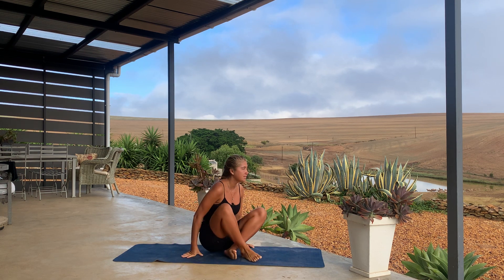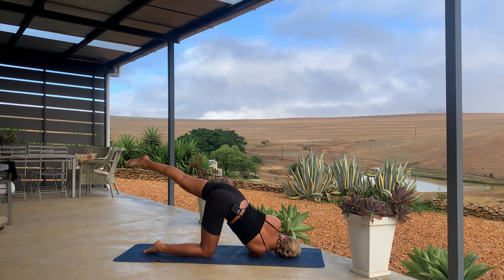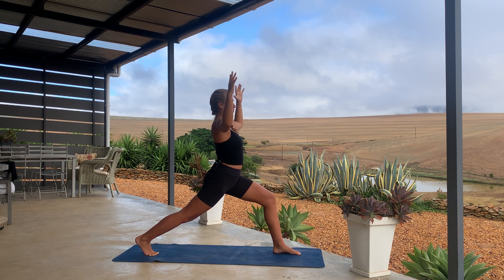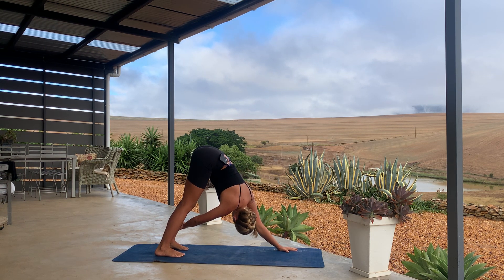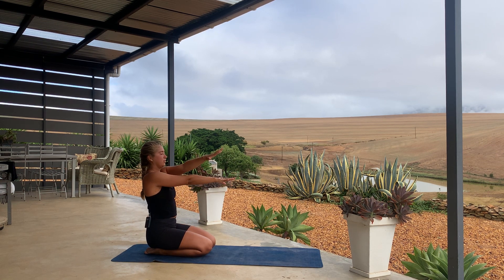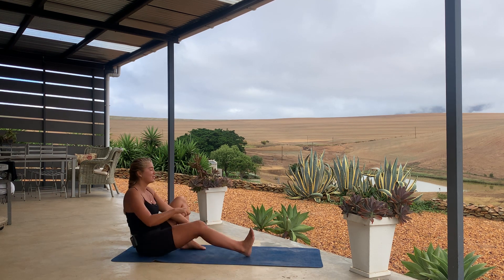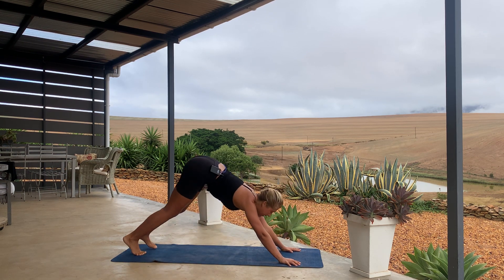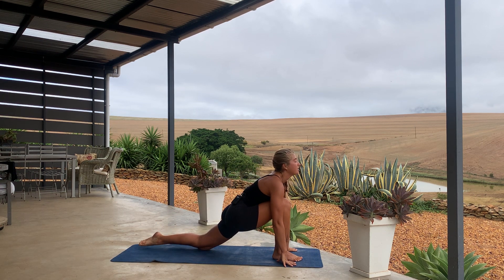SHOULDERS & CHEST - 30MIN YOGA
Good morning yogis!

I hope you're all ready for a new class. Today's focus is all about our shoulders and chest. Join this dynamic sequence to open, strengthen and stretch your shoulders and chest. Enjoy!

Love n Shanti!

/Glama